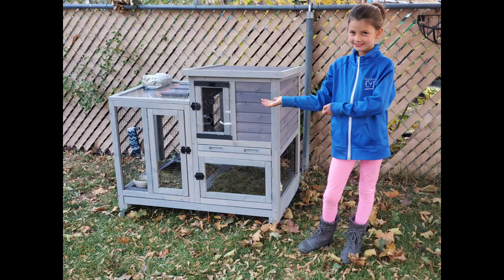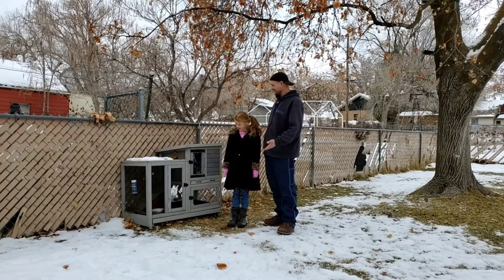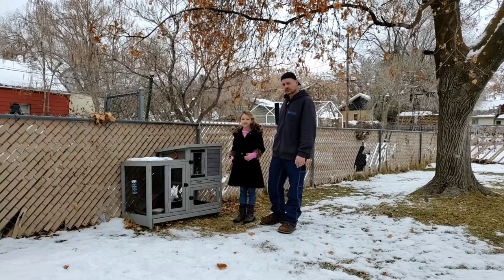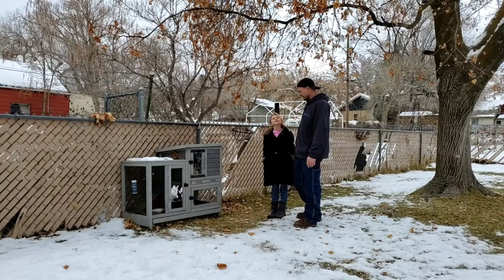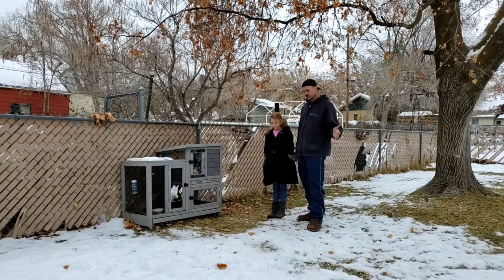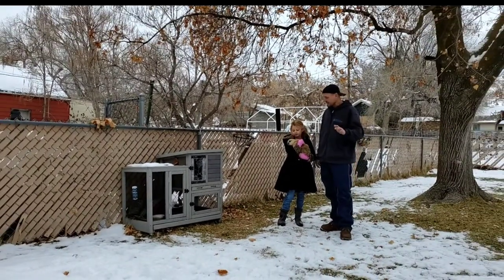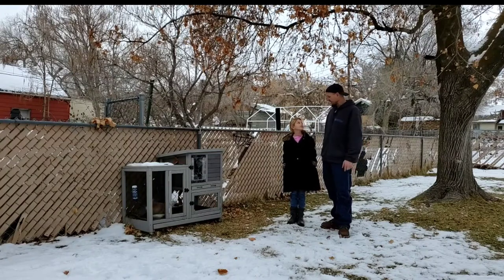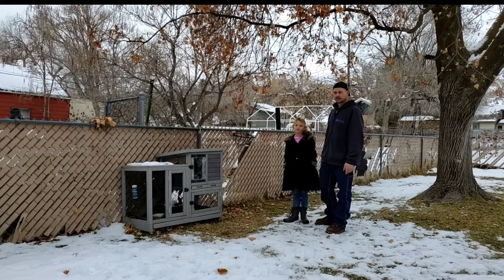Attempting to Tame Cotton Tail Rabbits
In this video we talk about how we are experimenting with taming a wild cotton tail rabbit.